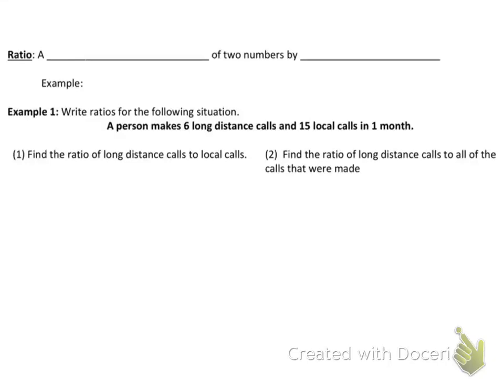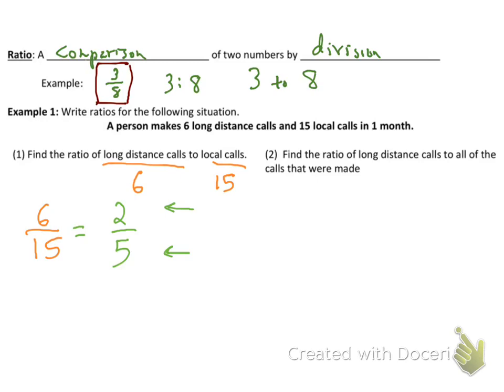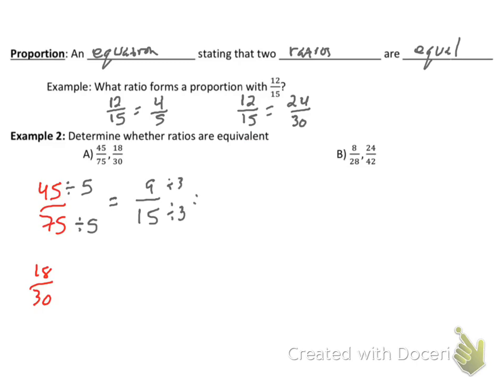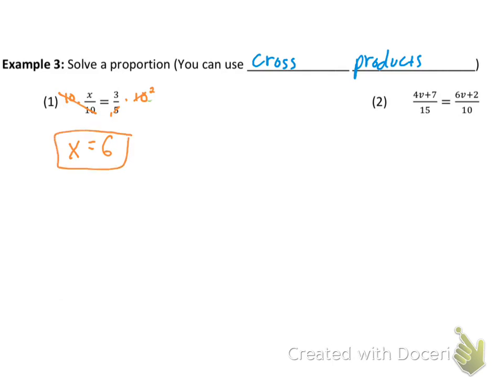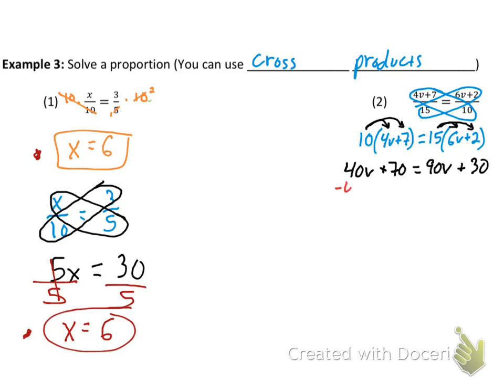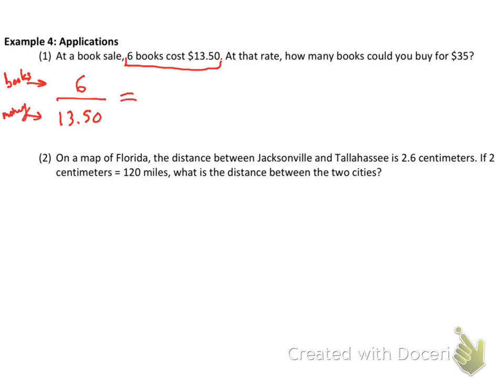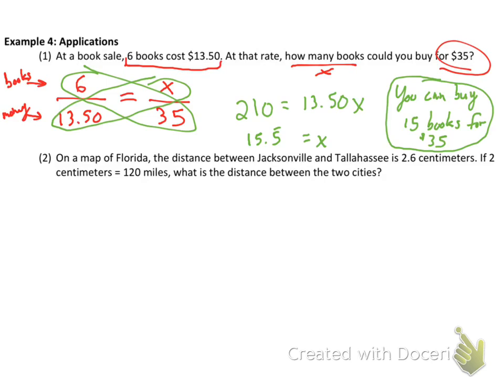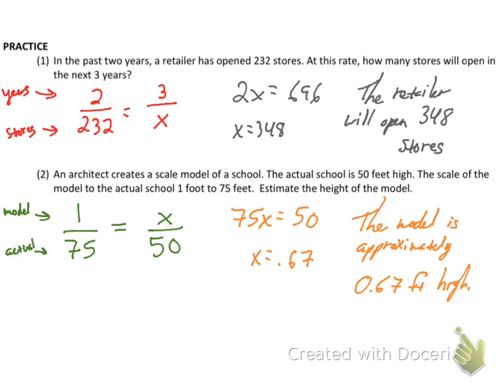Ratios and Proportions (2C Day 1)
Ratios and Proportions (2C Day 1) Video Notes